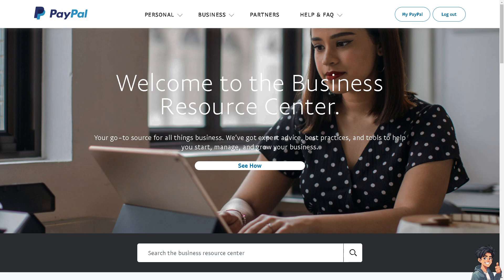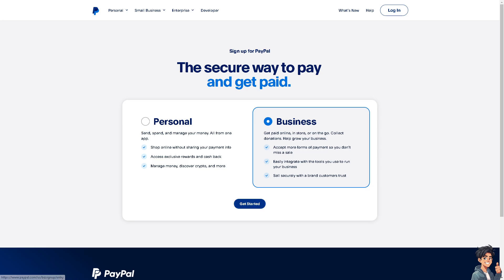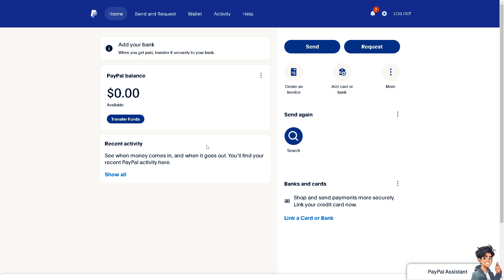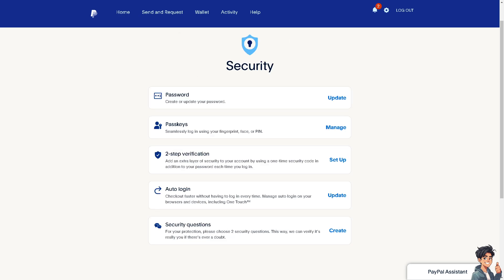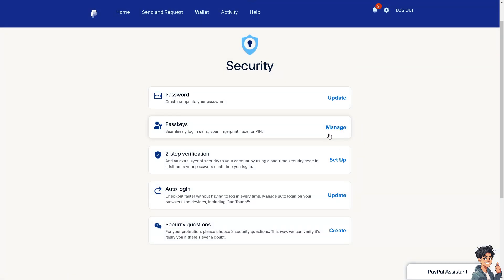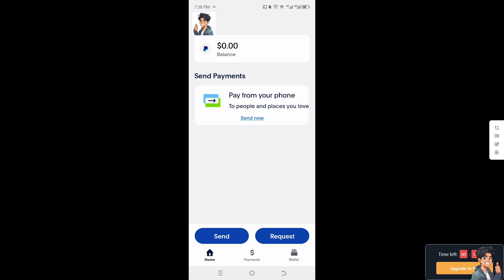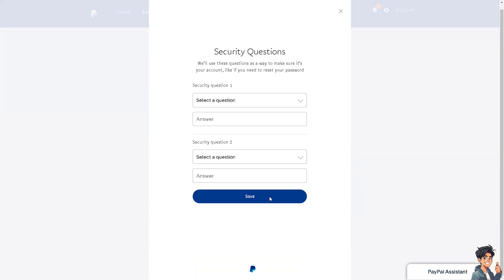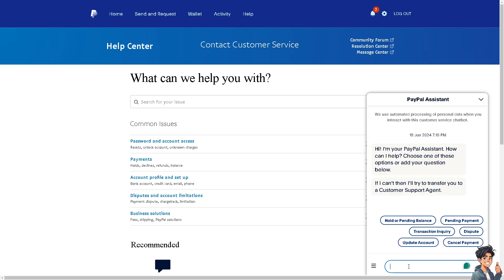How to Log Out of All Devices on PayPal (Full 2025 Guide)